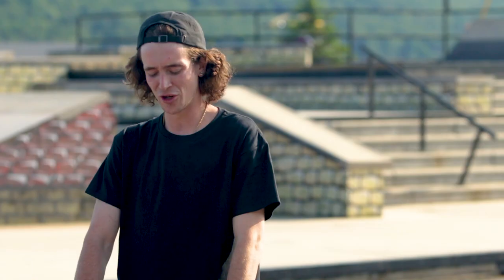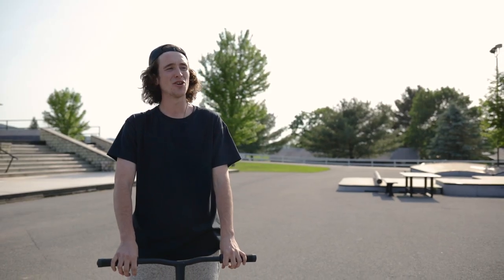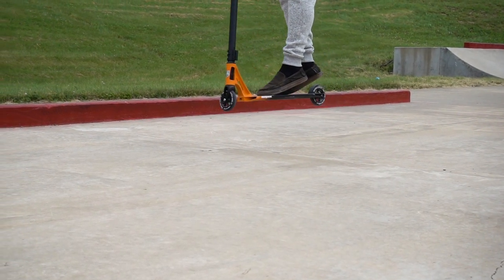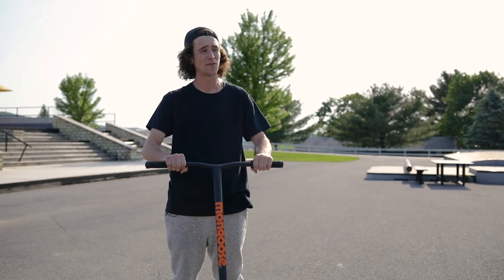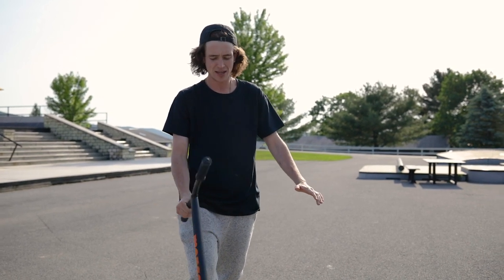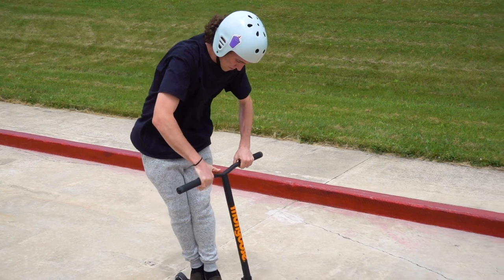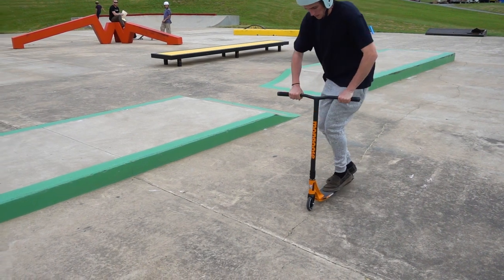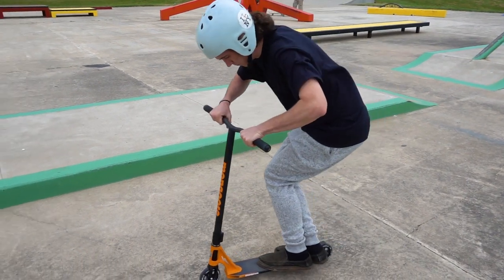Mongoose Trick Tips: Barspin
Mongoose visited Camp Woodward to film a series of scooter Trick Tip videos with park riders.